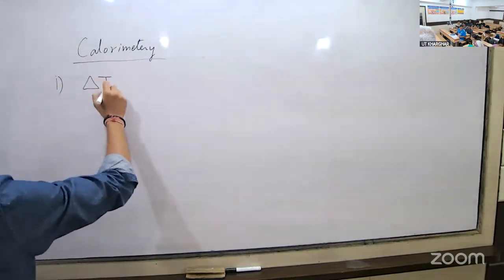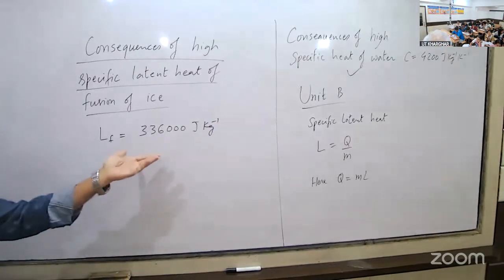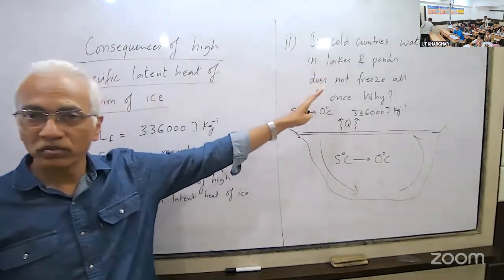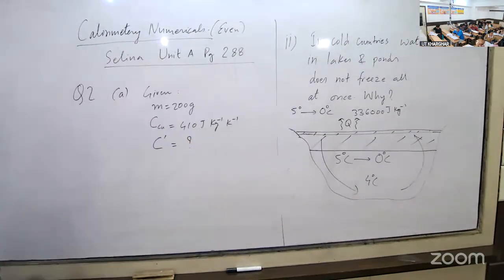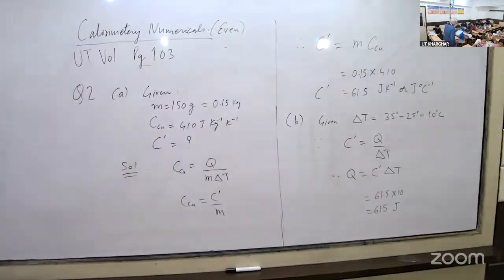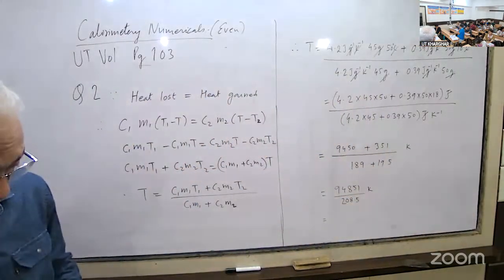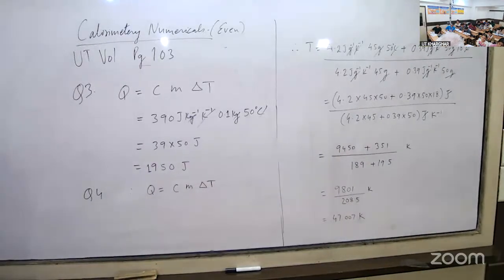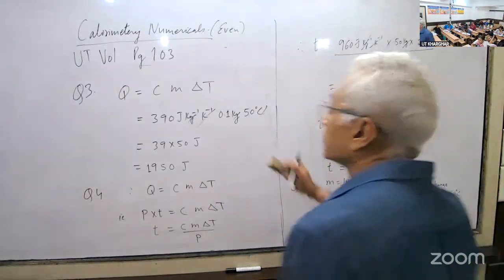KHR26 - X ICSE PHYSICS UDAYS 07/11/2025 - CH 11 Calorimetry.